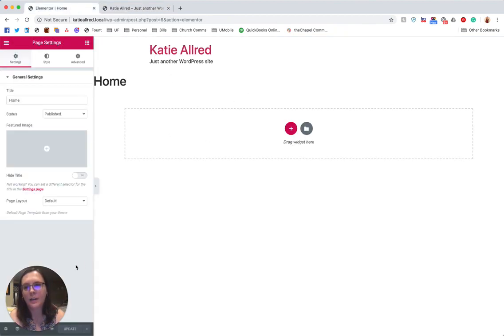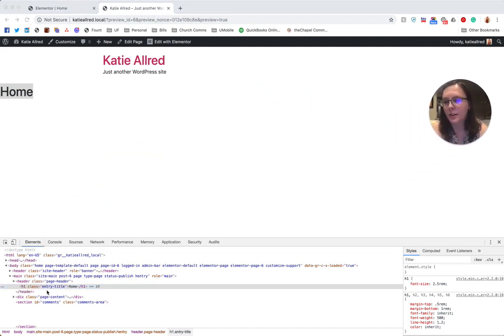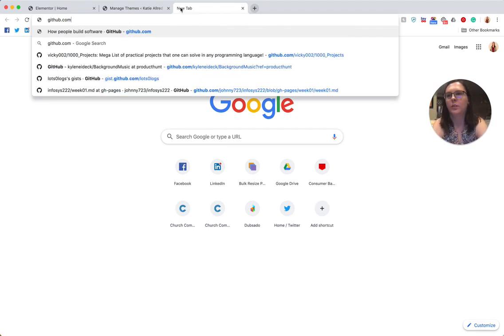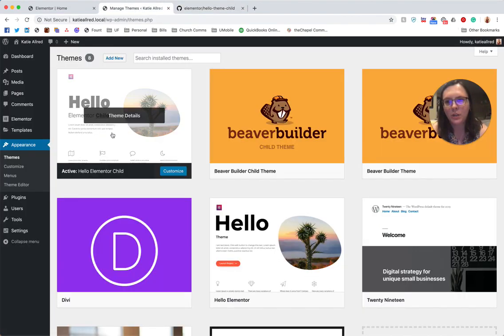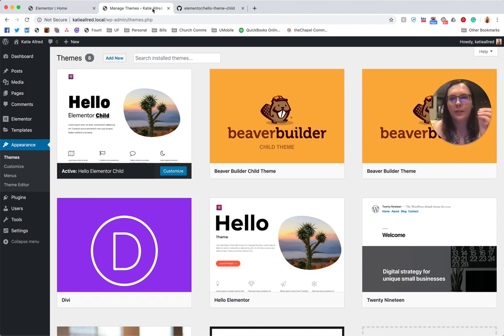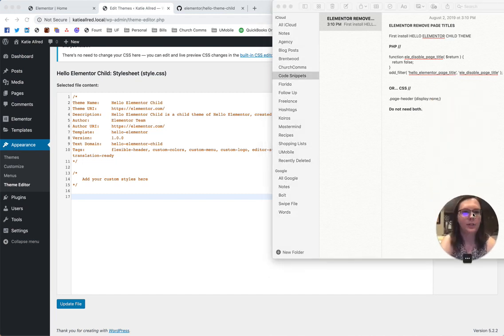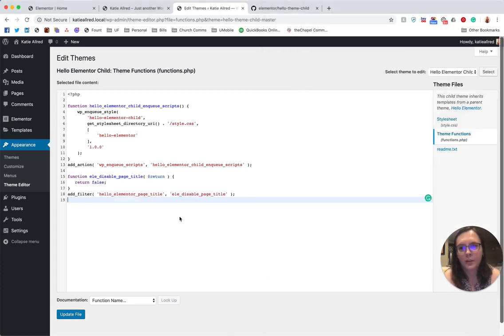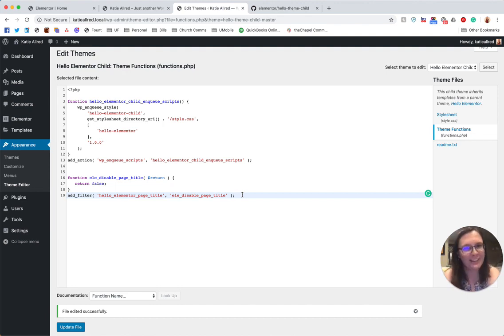Remove All Page Titles in Elementor Hello Elementor Theme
Do you want to remove all the page titles across the theme instead of one at a time? I did too.

Here are two ways you can do it!

ELEMENTOR REMOVE PAGE TITLES

First install HELLO ELEMENTOR CHILD THEME

PHP //

function ele_disable_page_title( $return ) {
   return false;
add_filter( 'hello_elementor_page_title', 'ele_disable_page_title' );

OR… CSS //

.page-header {display:none;}

Do not need both.